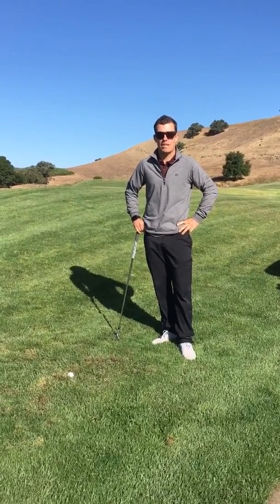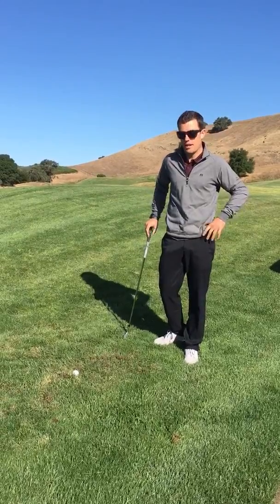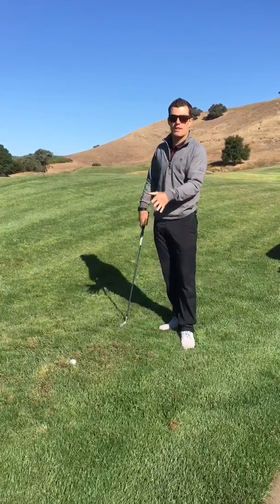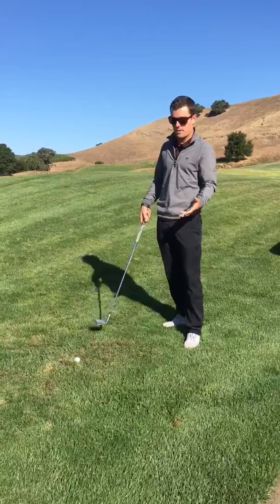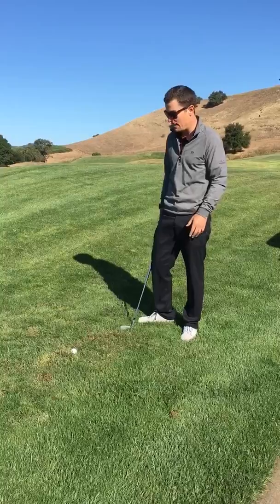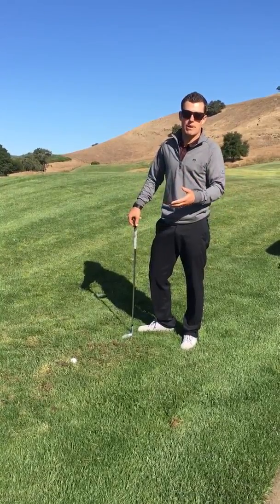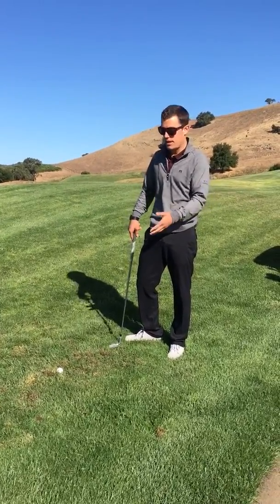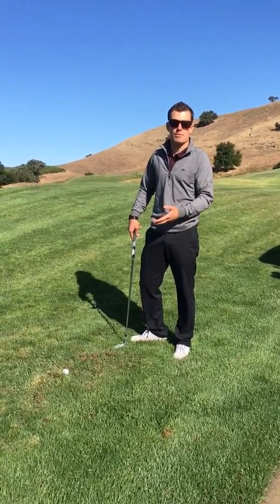CordeValle Golf Tips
Here is Andrew to explain the correct procedure